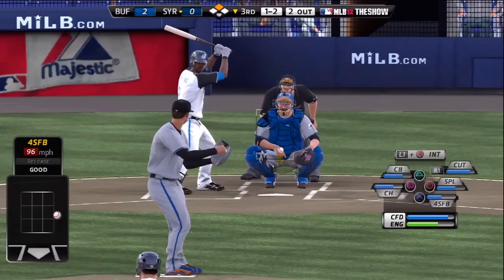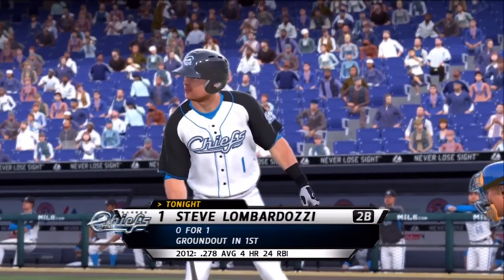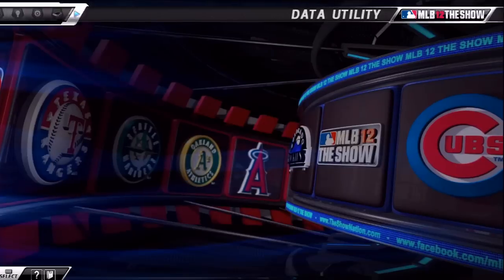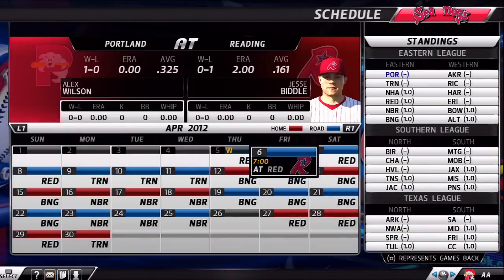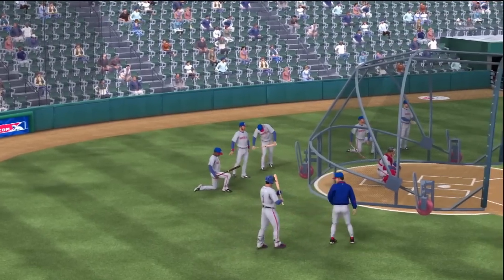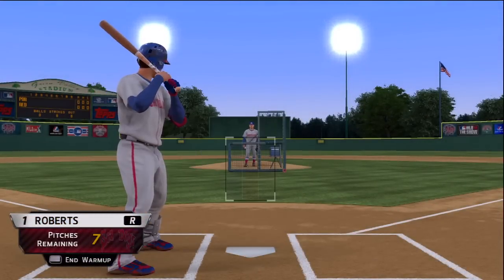MLB 13 THE SHOW WISHLIST (Part 2)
This is part 2 of probably 3 of my MLB 13 The Show Wishlist. I decided to put it out now because in the off chance Sony sees this video, hopefully they can implement some of these ideas. And even if they don't, what's there to lose and i might as well try yolo.

"MLB 13 The Show" "MLB The Show 13" MLB "Major League Baseball" "MLB 13 The Show Wishlist" "MLB Closer" "Second Baseman" "Starting Pitcher" Wishlist "Bud Selig" "Melky Cabrera Suspension" "Bartolo Colon Suspension" "MLB 12 The Show Gameplay"